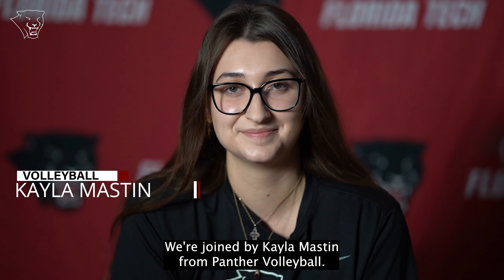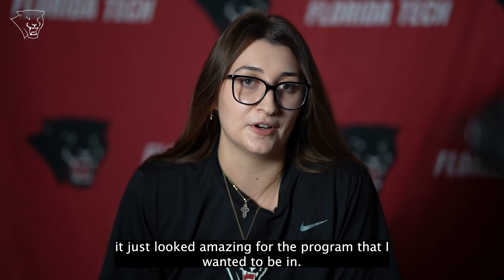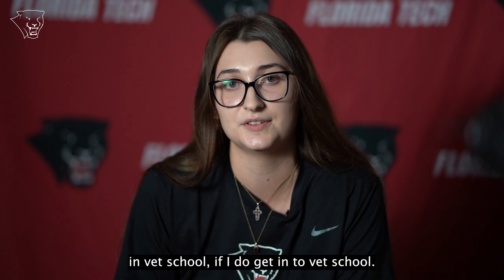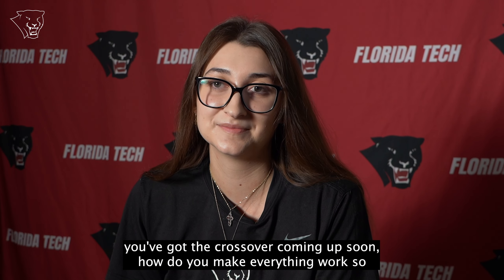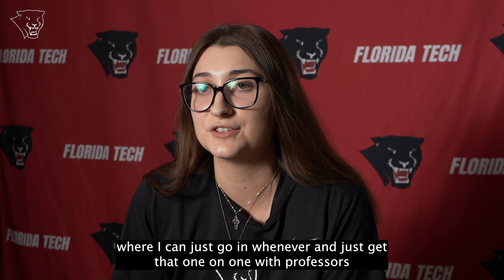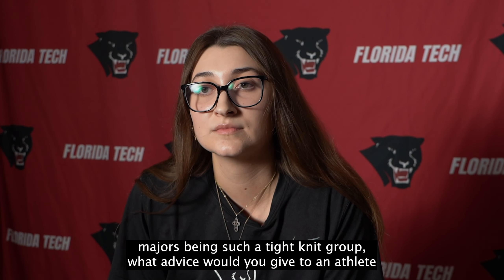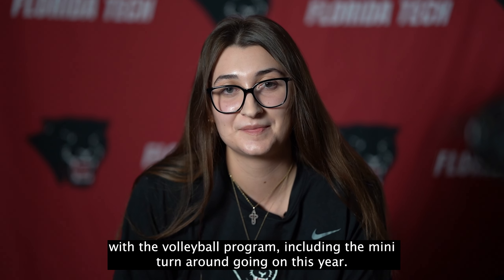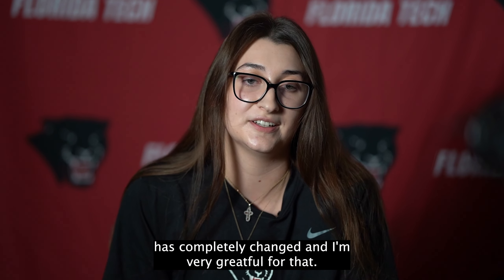Scholar-Athlete Spotlight: Kayla Mastin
Being a scholar-athlete at Florida Tech takes an incredible amount of hard work and dedication to excel both in the classroom and on the field.

In this Scholar-Athlete Spotlight, we are featuring Panther volleyball player Kayla Mastin, a senior who is majoring in mathematical sciences. A middle blocker from Canajoharie, New York, Mastin has been a fixture in the Tech lineup during her time in Melbourne with 161 kills, 131 total blocks (29 solo), and 25 digs for her career.

Kayla has been named to the Sunshine State Conference Commissioner's and Florida Tech Athletic Director’s Honor Roll twice during her time in the Crimson and Gray.

In the midst of her last season wearing the Crimson and Gray, we sat down with Kayla to talk about her journey not just with Panther volleyball but her educational journey which has seen her switch paths with a new career destination in sight.